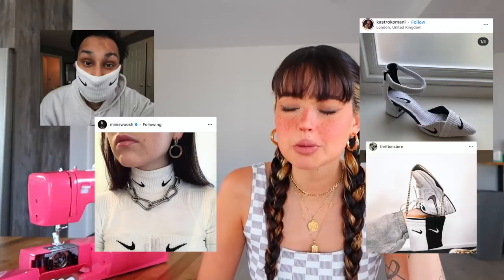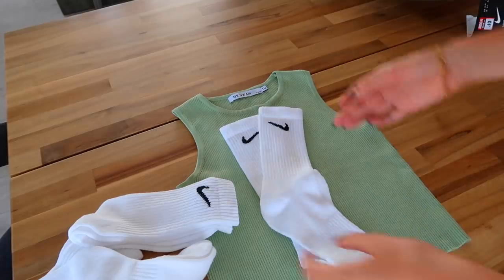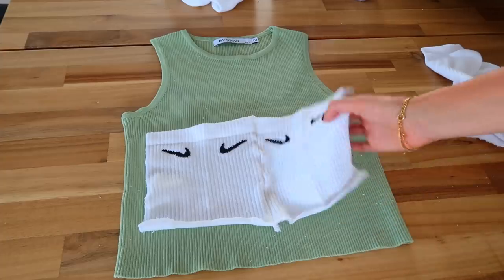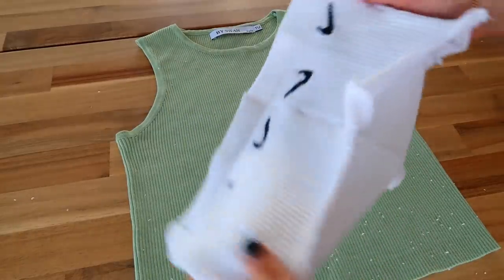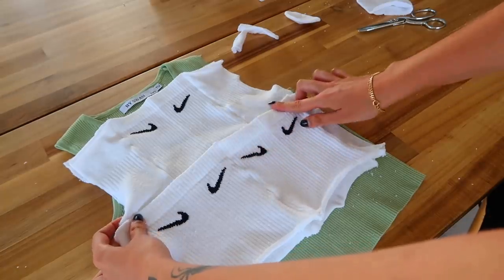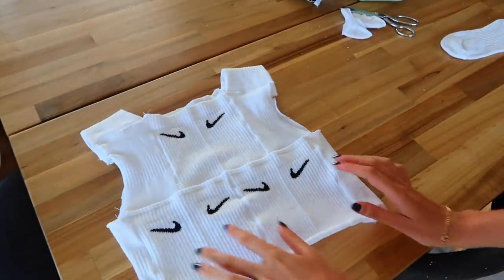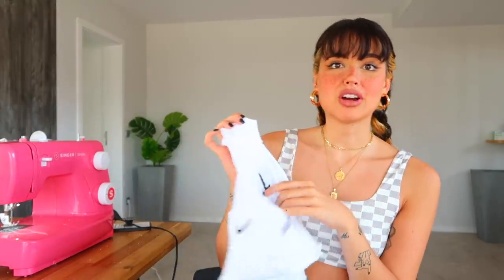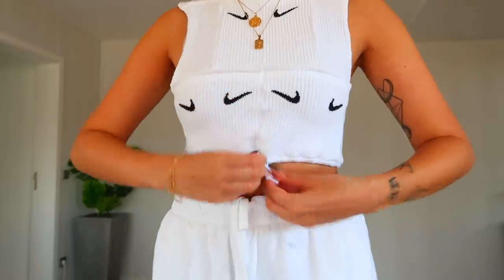NIKE SOCKS TOP DIY!!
Hope you enjoy this DIY!

Love Y'all